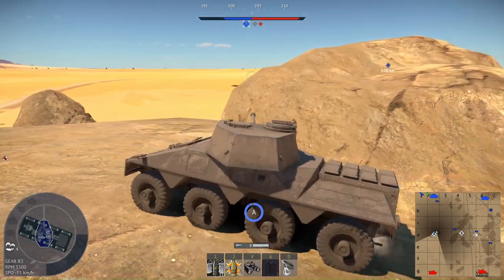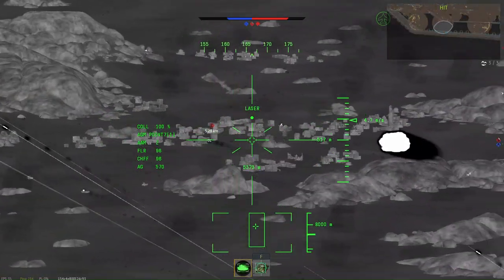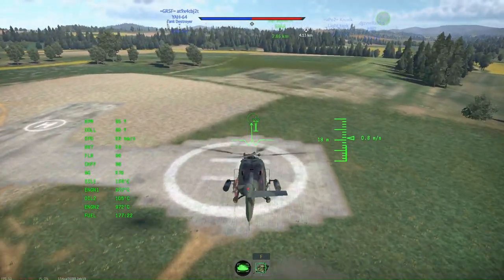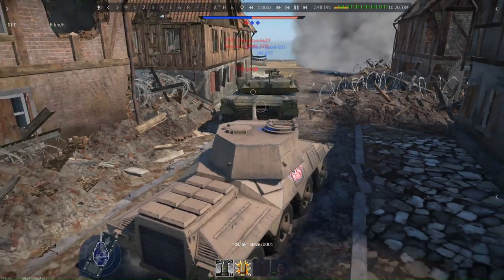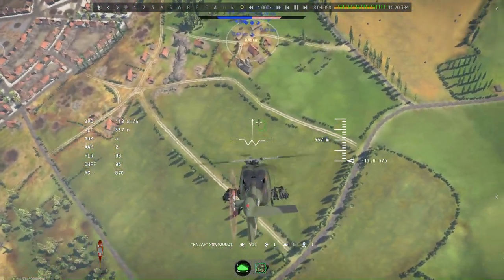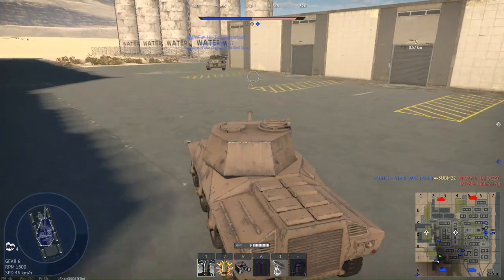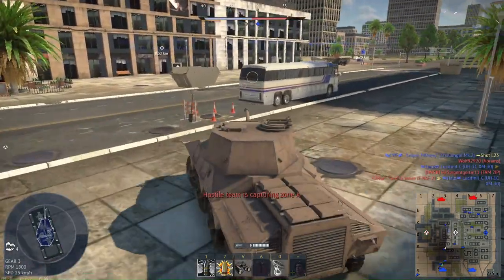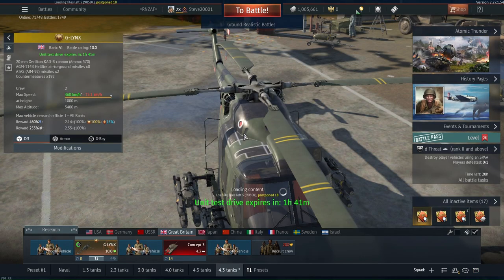War Thunder - G LYNX - "Flying Tanks!?" feat. Concept 3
I recently got a test drive for the premium G-LYNX, so I decided to do a video on it. Unfortunately, I don't have 10.0 British tanks, so I took the Concept 3 and got some pretty good game play from that too.